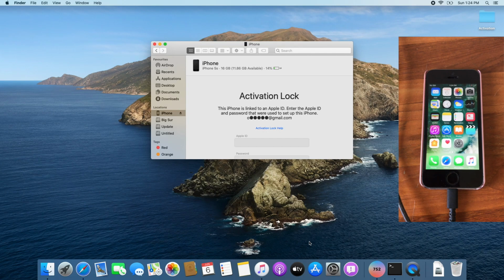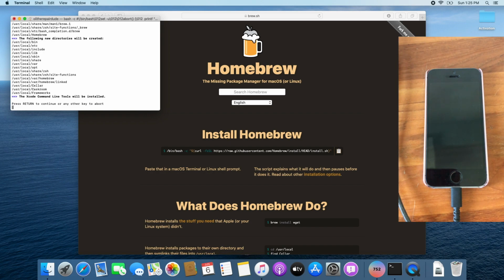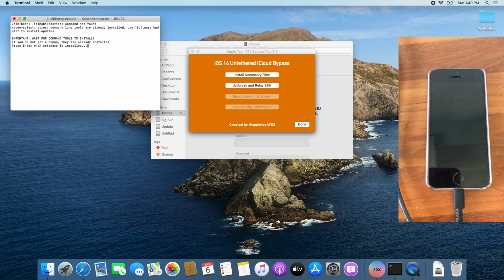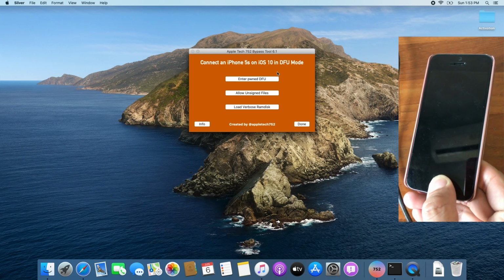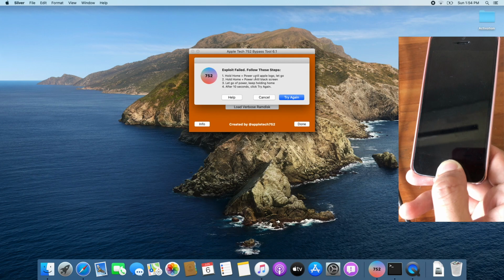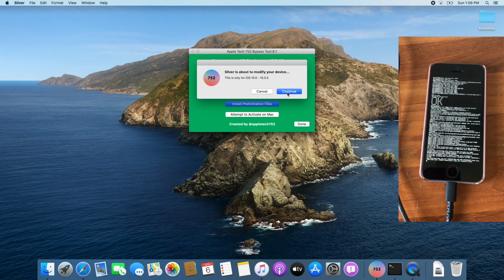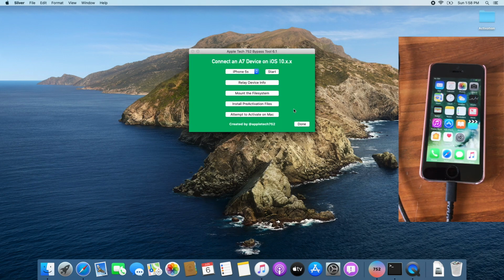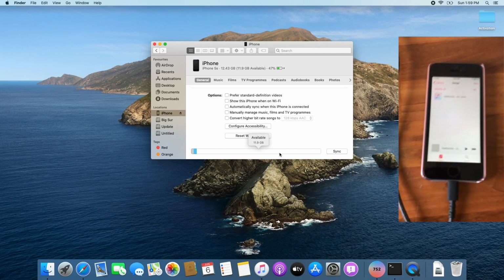How to fix iTunes sync on iPhone 5S setup.app removed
This tutorial teaches you how to fix iTunes sync so you can sync Music and movies on iPhone 5S icloud bypassed/setup.app removed on iOS 10.3.3 via Sliver 6.1 A7 factory activation
Shout out to appletech752 for sliver 6.1
Please note it is tethered itunes sync fix,which meant restart and run out of battery will require it to be reactivated via the "Attempt to activate on Mac" button